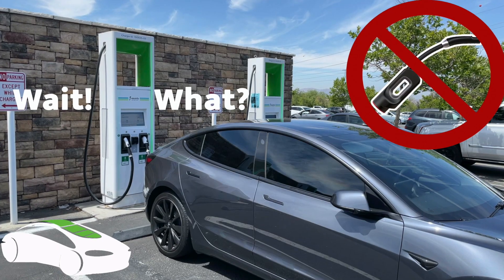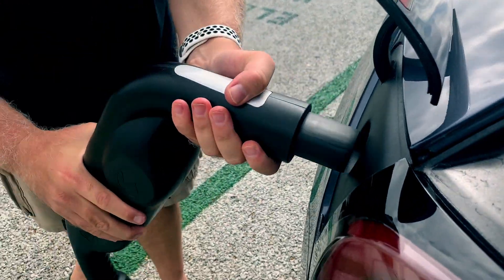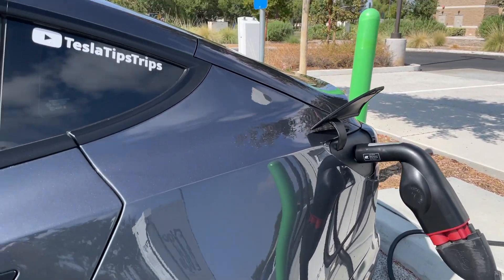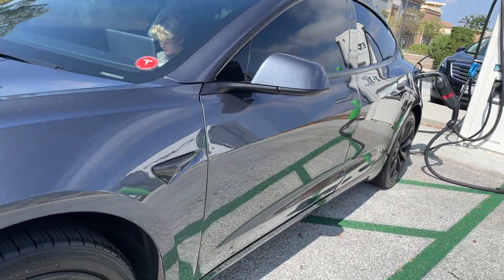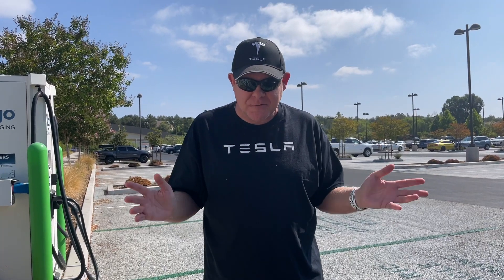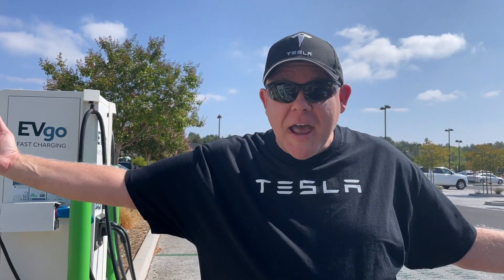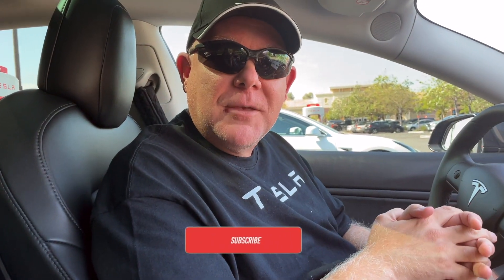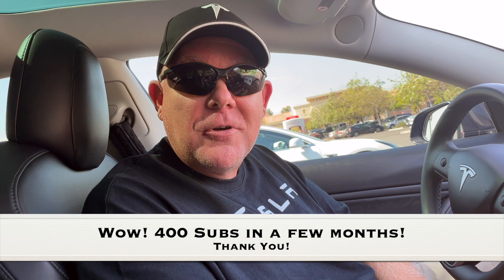SMACKDOWN: Tesla Supercharging Vs. EVgo CCS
UPDATE: Tesla has blocked usage of the Setec / Lectron CCS Adapter with software upgrade 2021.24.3 and higher. I have reached out to Setec and they said an engineer is investigating.

We show you how to charge on EVgo using a Setec (now Lectron) adapter, compare CCS Tesla Charging to Supercharging, EVgo charging rates, Supercharging rates, and we introduce the Supercharging Dance!

Use our referral link to receive 1,000 free Supercharger miles with the purchase and delivery of a new Tesla car, or earn a $100 award after system activation by purchasing or subscribing to solar panels:

We cover topics like:
Tesla
Tesla Cybertruck
Cybertruck
Model 3
Model Y
Model 3
Superchargers
V2 Supercharger
V3 Supercharger
Urban Supercharger
Software Updates
Tips
Trips
Road Trips
Elon Musk
How to
Tricks
Chademo
CCS
Adapters
J1772
EV Charging
EVgo
Setec
Lectron

These tips are based on our experience with our 2019 Tesla Model 3 SR+ Use at your own discretion.